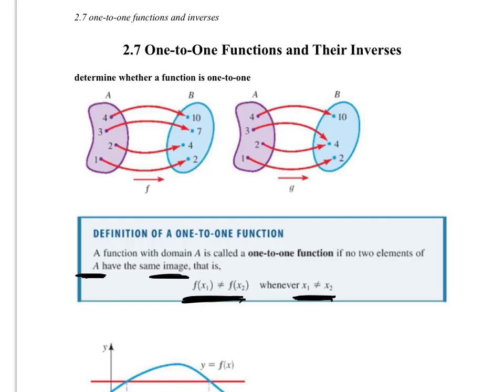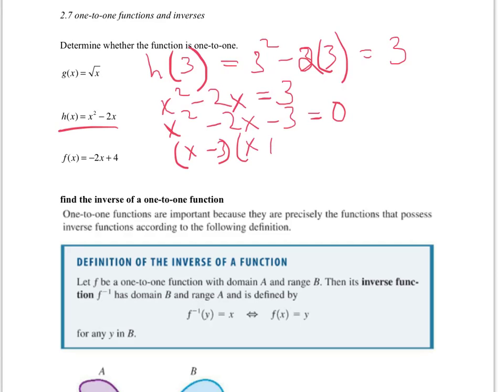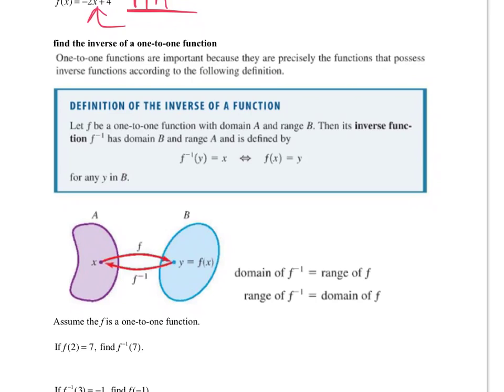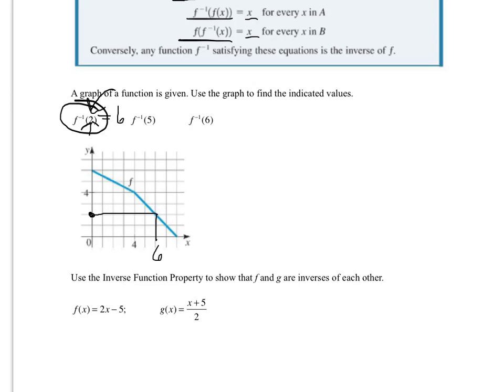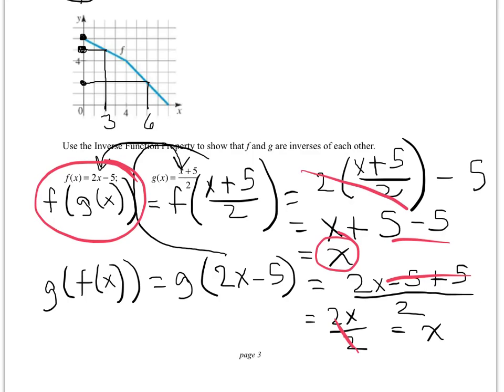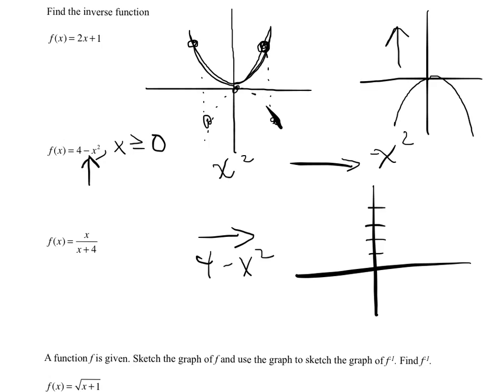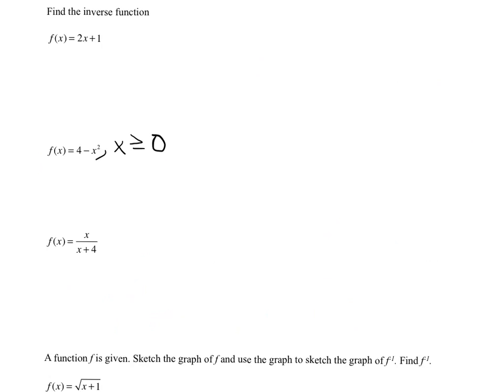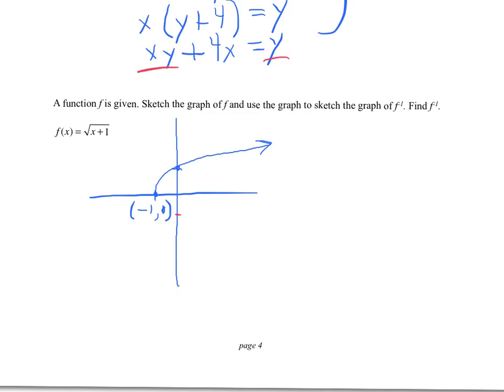Made with Explain Everything